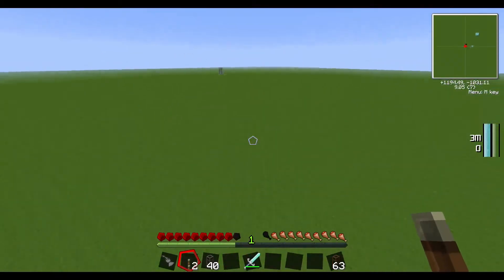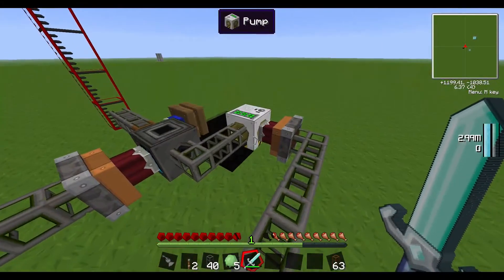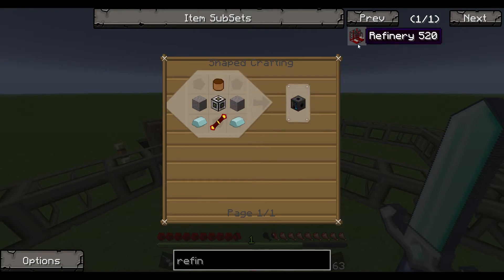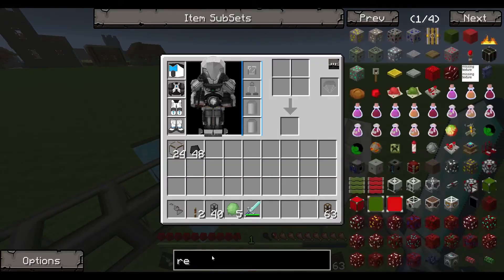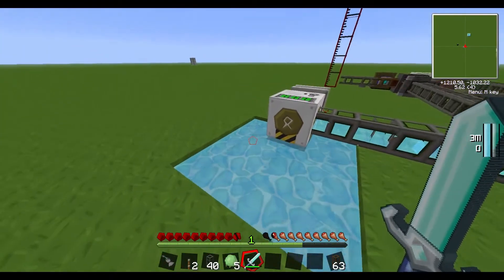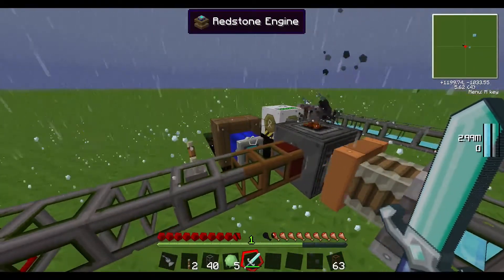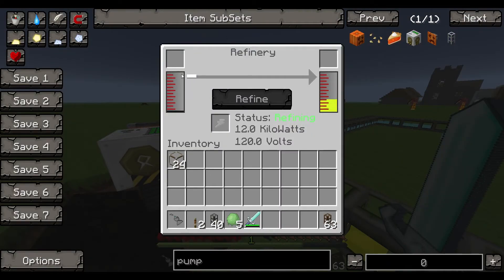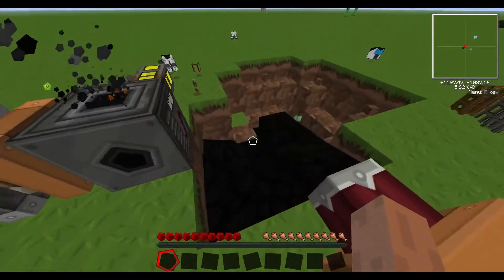How to Build a Refinery - Tekkit Tutorial (Galacticraft mod)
Steam: geoilersgist
Member of the RPM network